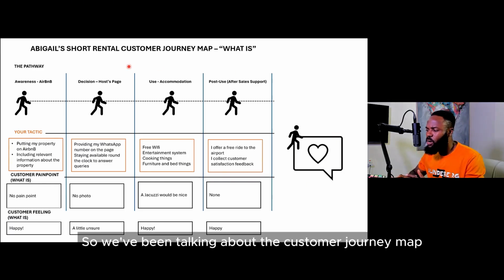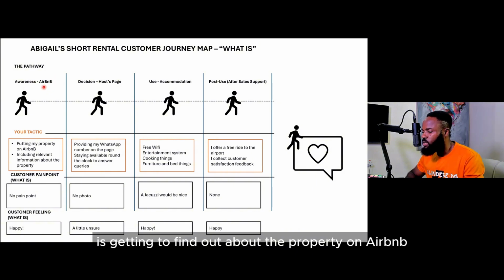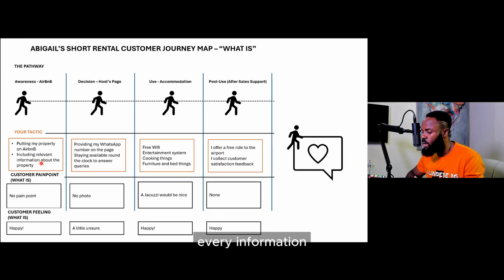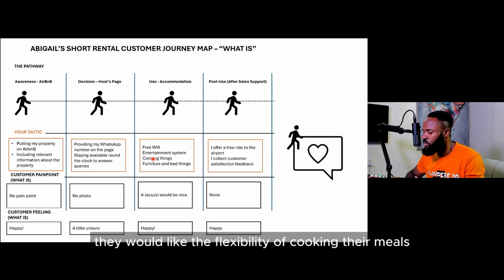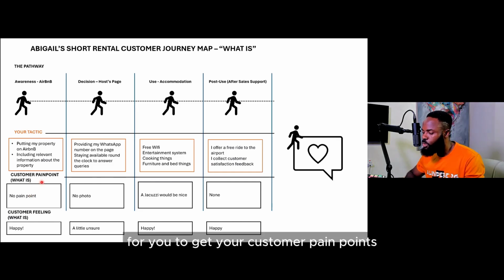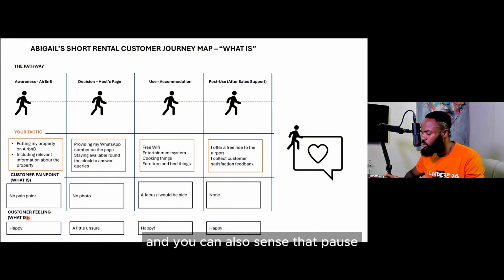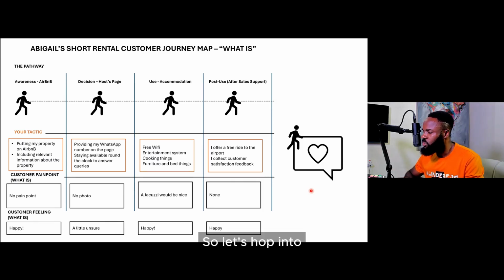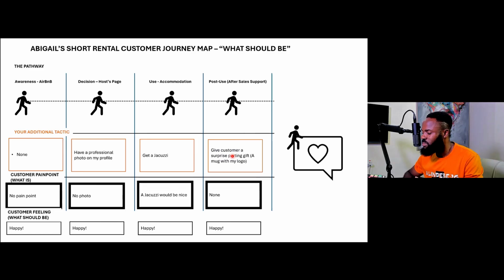How to Build a Simple Customer Journey Map Step-By-Step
Creating an effective customer journey map is one of the most powerful ways for any business to understand, support, and delight its customers. In this episode, we break down the concept of the customer journey in a simple, practical way—and use my real Airbnb experience to demonstrate how a customer journey map is built from start to finish.

Whether you’re a beginner in Customer Experience (CX) or you just need a quick refresher, this CX 101 episode is structured into clear chapters so you can jump straight to what you need.

⏱️ Video Chapters

00:00 – Intro
00:43 – What is a Customer Journey Map?
01:14 – Understanding the Customer Journey
02:43 – My Airbnb Customer Experience
04:46 – CX Lab: Practical Customer Journey Mapping